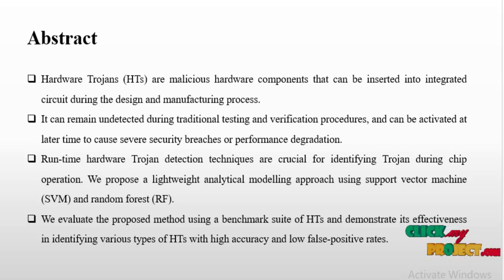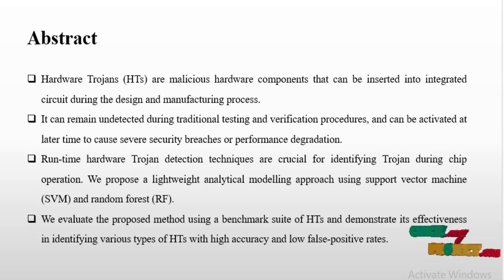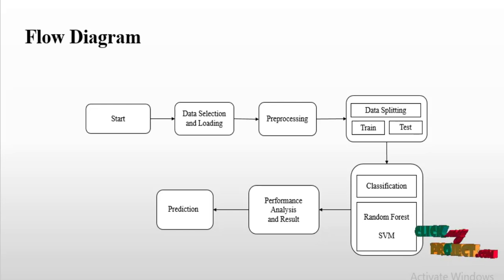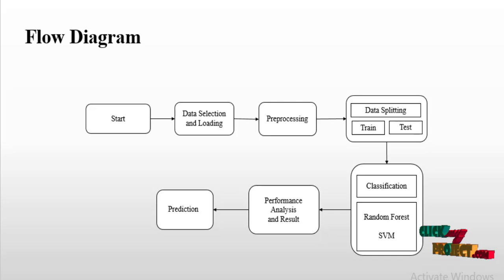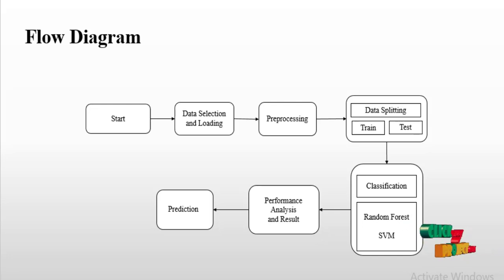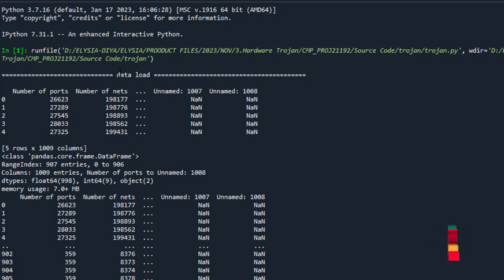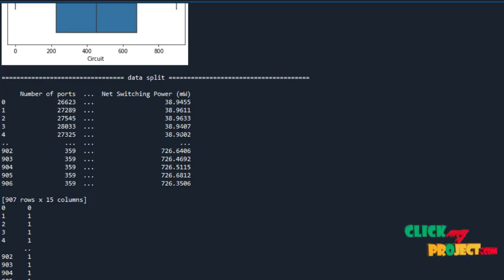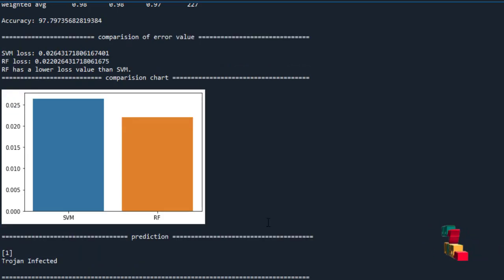Python Machine Learning - Secure Run-Time Hardware Trojan Detection - ClickMyProject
Hardware Trojans (HTs) are malicious hardware components that can be inserted into integrated circuit during the design and manufacturing process. It can remain undetected during traditional testing and verification procedures, and can be activated at later time to cause severe security breaches or performance degradation. Run-time hardware Trojan detection techniques are crucial for identifying Trojan during chip operation. We propose a lightweight analytical modelling approach using support vector machine (SVM) and random forest (RF). We evaluate the proposed method using a benchmark suite of HTs and demonstrate its effectiveness in identifying various types of HTs with high accuracy and low false-positive rates. Additionally, the proposed method incurs minimal overhead in terms of run-time performance and power consumption. We find the effectiveness of lightweight analytical modelling in RTHTD, offering a promising solution for securing critical systems against malicious hardware attacks.

Including Packages
* Base Paper
* Complete Source Code
* Complete Documentation
* Complete Presentation Slides
* Flow Diagram
* Database File
* Screenshots
* Execution Procedure
* Readme File
* Addons
* Video Tutorials
* Supporting Softwares

Specialization
* 24/7 Support
* Ticketing System
* Voice Conference
* Video On Demand *
* Remote Connectivity *
* Code Customization **
* Document Customization **